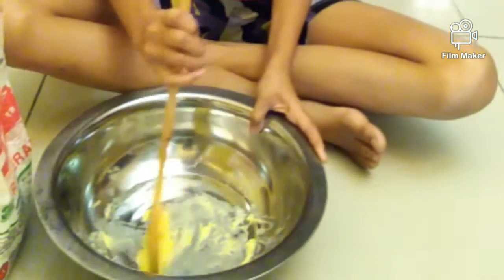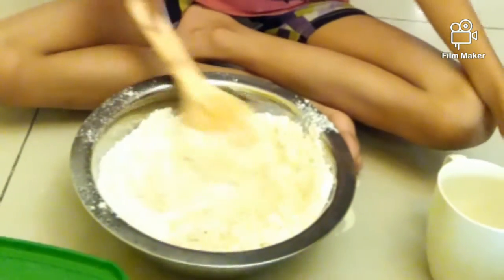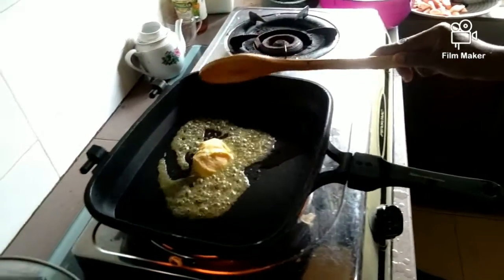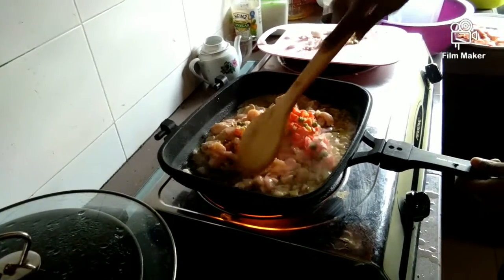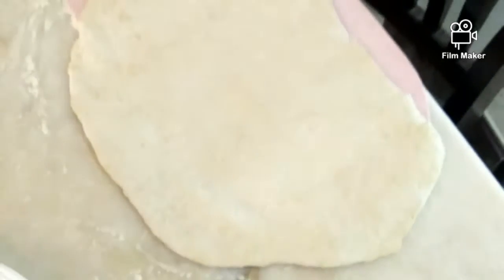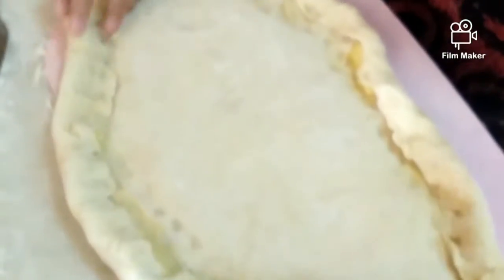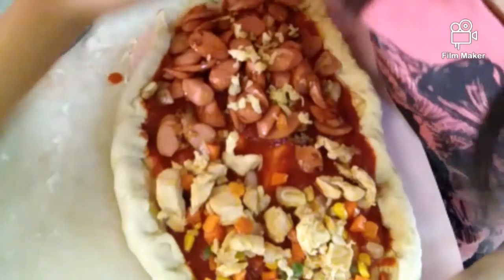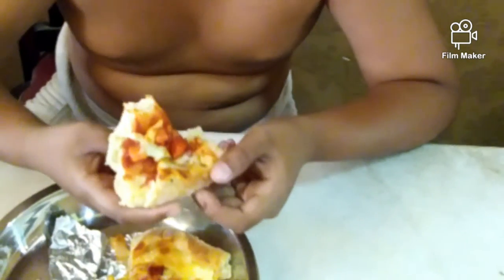My daughter prefer her own pizza 'makes for fatty brother"